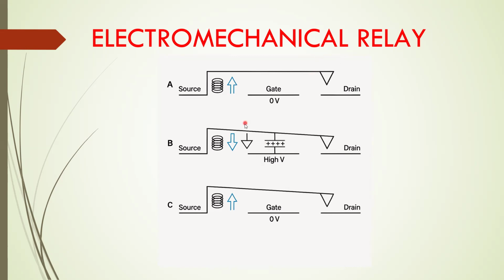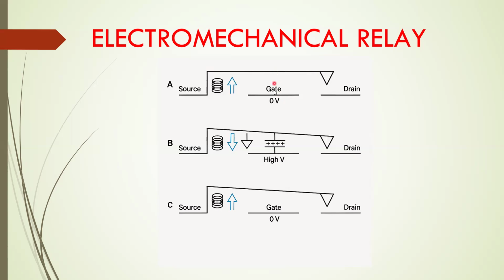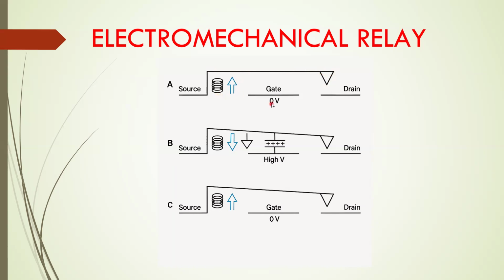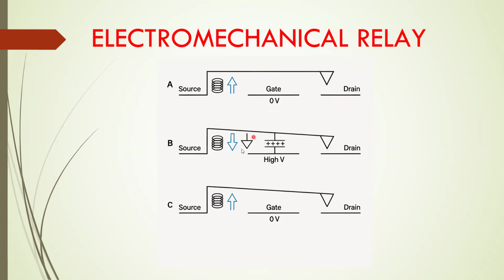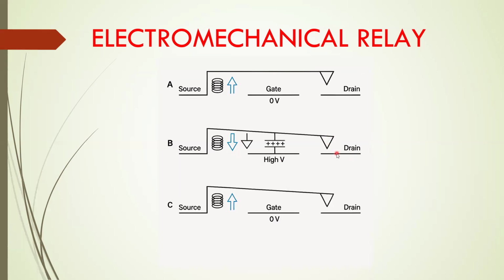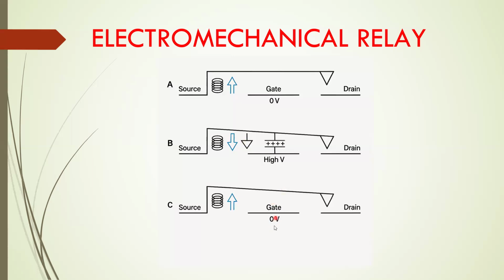How MEMS Switching Works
Description: In this video, we dive deep into the fundamentals of Electromechanical Switching—from classic relays to modern MEMS switches used in RF applications. We break down the operation of a microelectromechanical system (MEMS) switch, explaining how electrostatic forces and mechanical restoring forces create a reliable ON/OFF switching mechanism between the source, gate, and drain.

Our Books